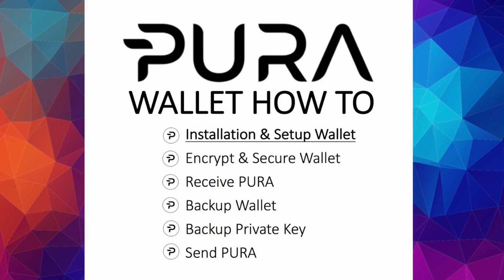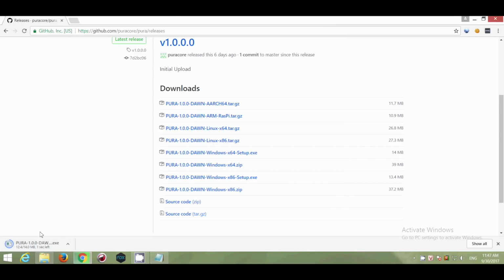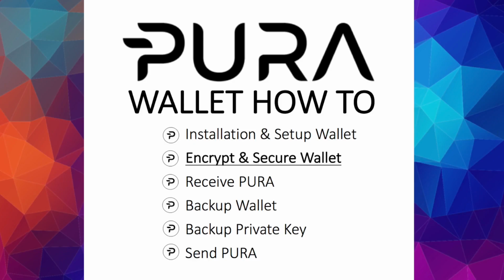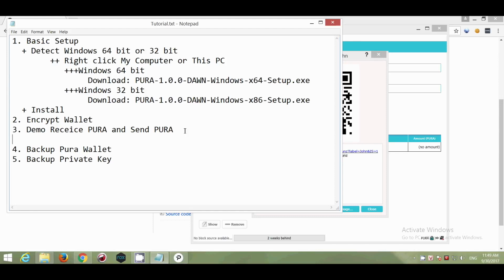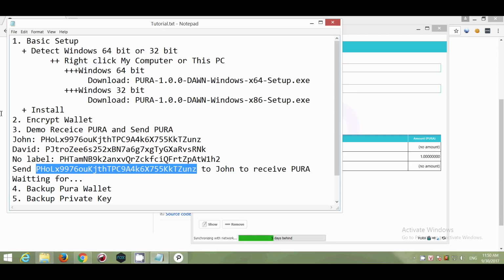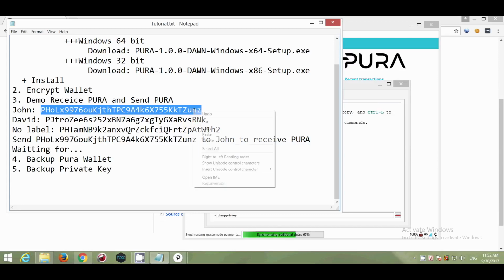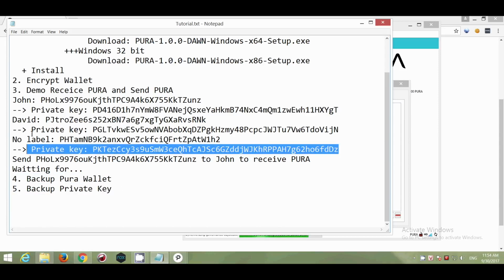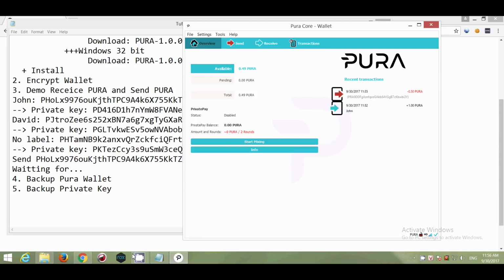PURA Wallet for Windows - How to set up, secure, receive, send, backup (wallet & private key)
In this video you will learn how to:
Install and set up your PURA wallet
Encrypt and secure your PURA wallet
Receive and send PURA coins
Backup your PURA wallet and private key